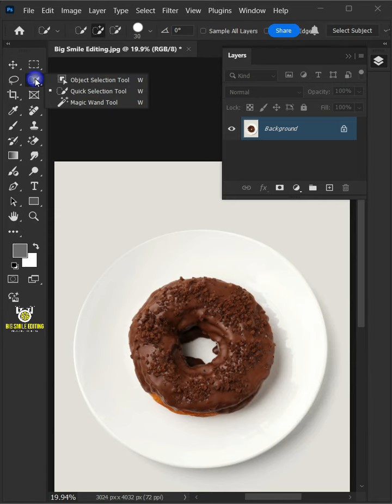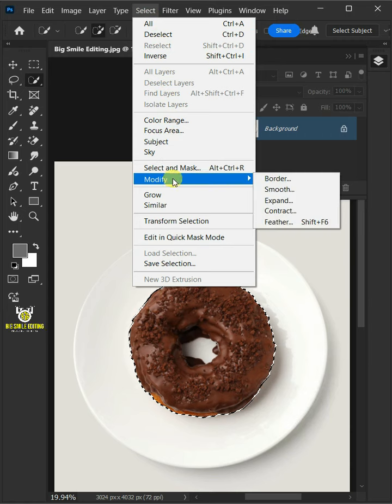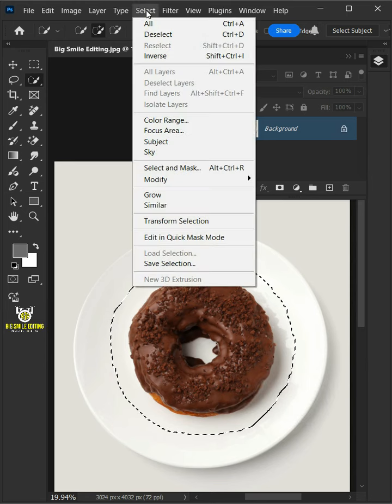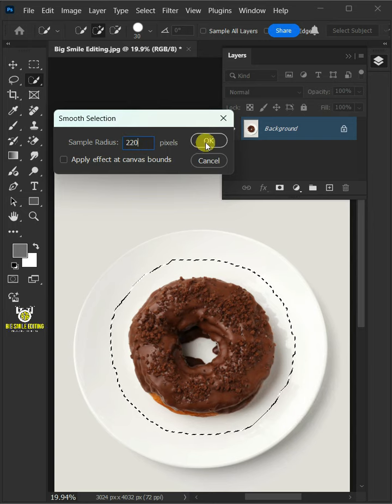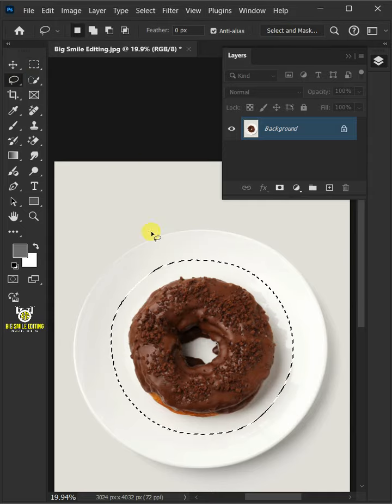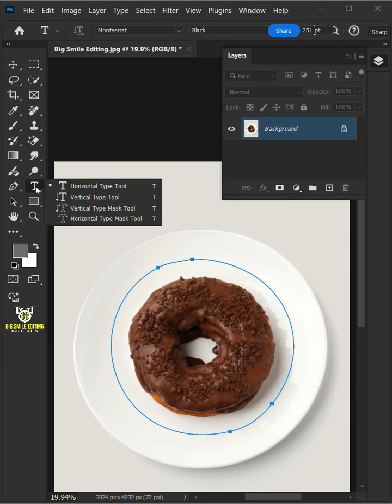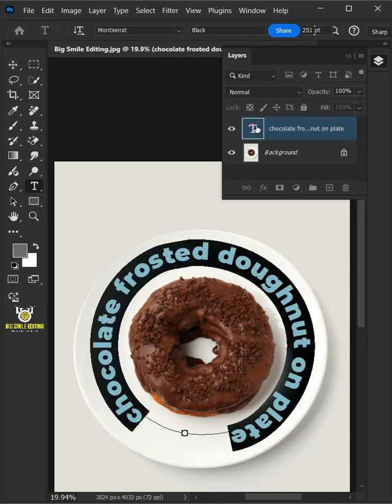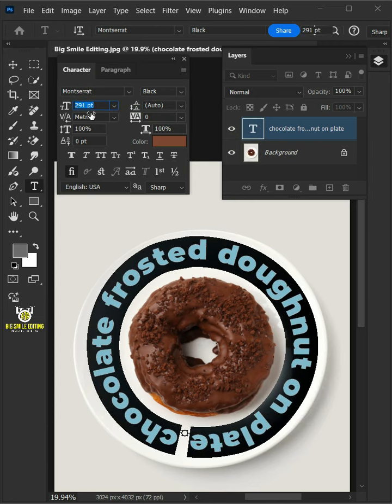A Quick and Easy Way To Type Text in Circle - Photoshop Tutorial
In this step-by-step Photoshop tutorial, you'll learn to type text in a circular path in photoshop. I hope this lesson helps.🙏🤗